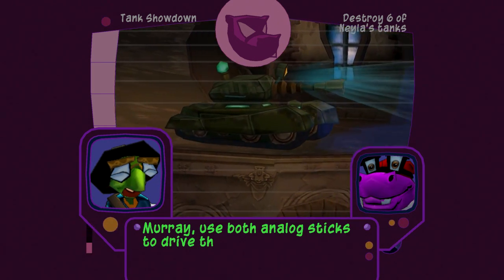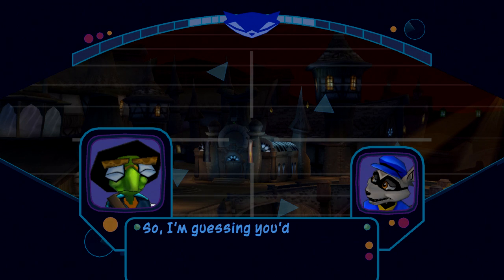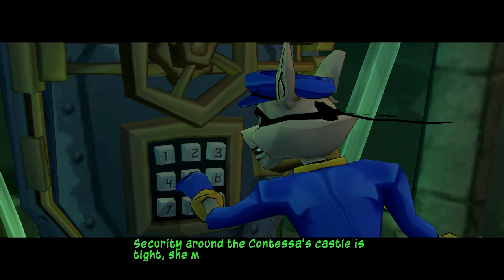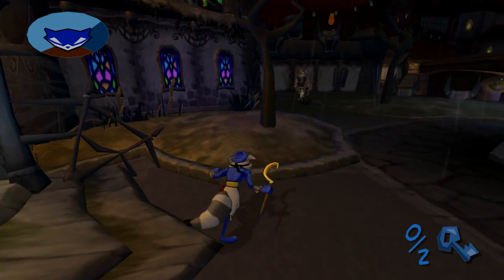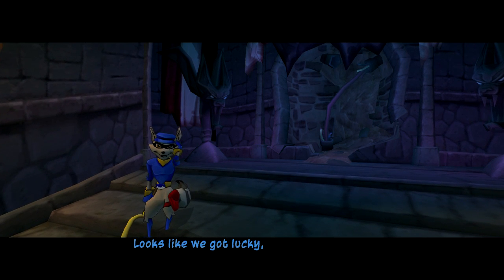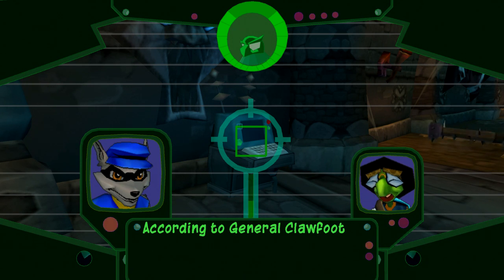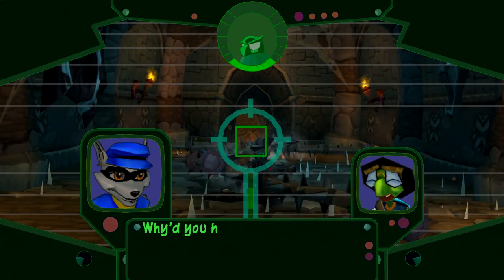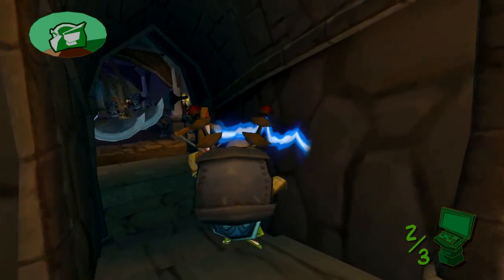Sly 2: Band of Thieves: Episode 5: A Tangled Web - [Part 4/5]